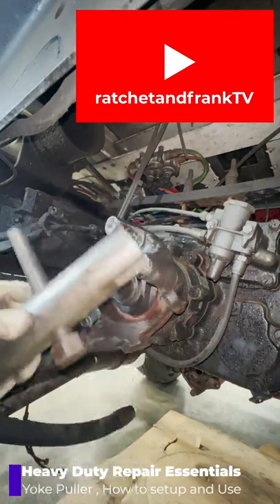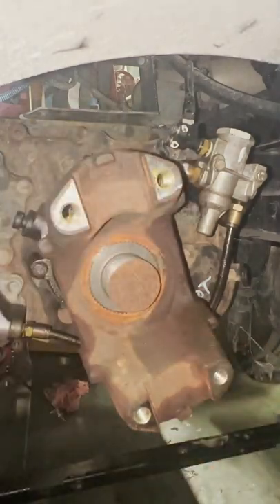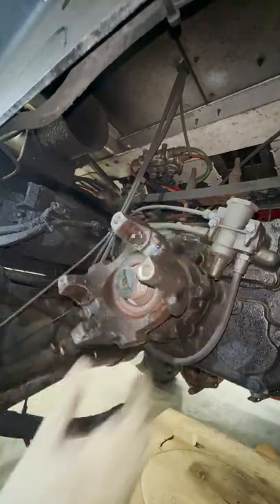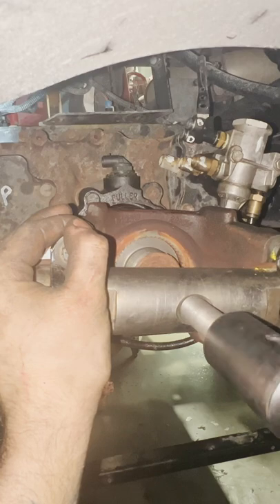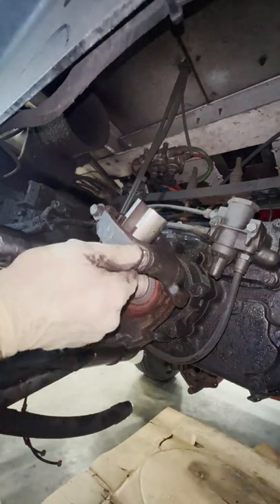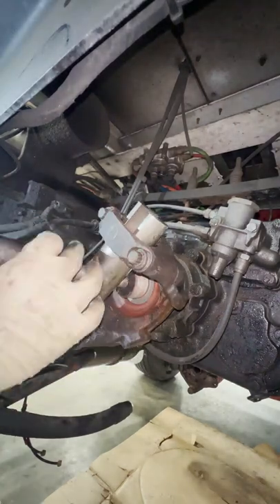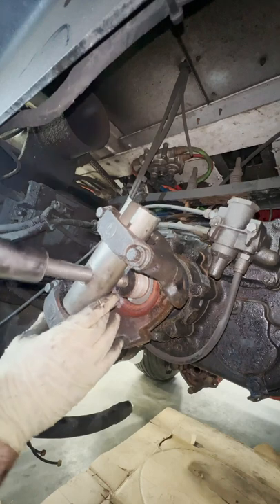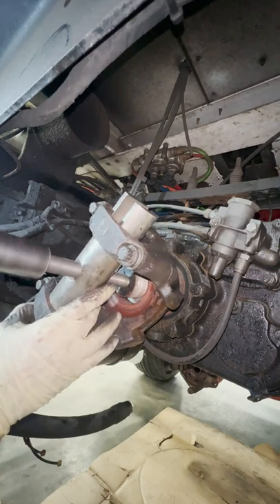How to use a Yoke-Puller!